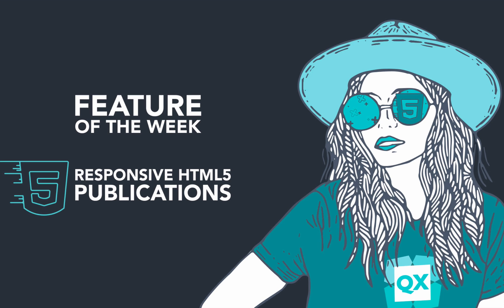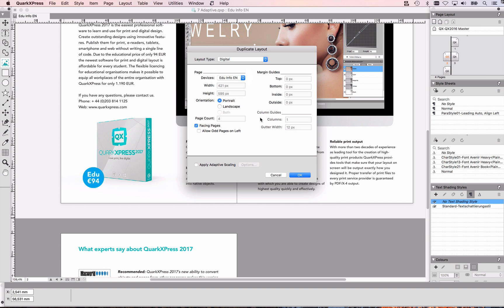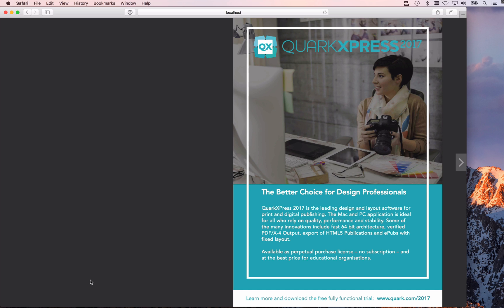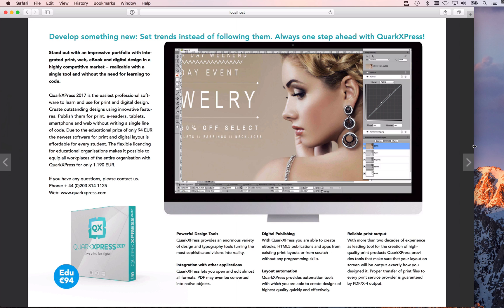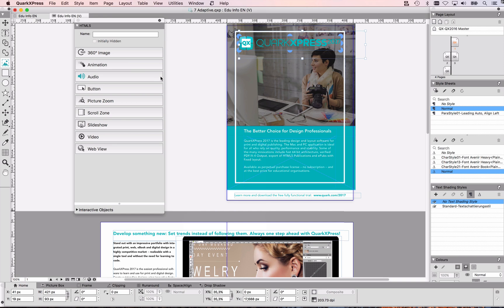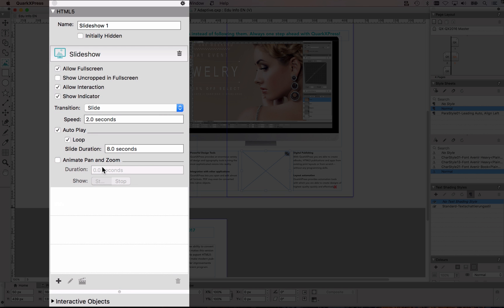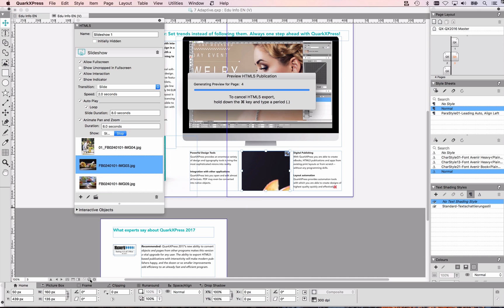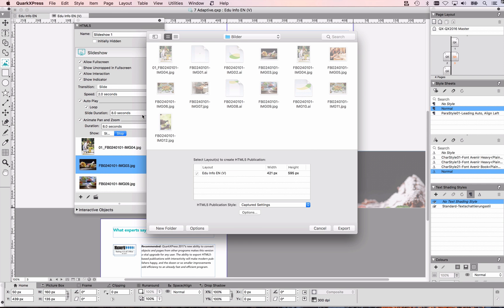Feature of the Week: HTML5 Publications (create)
This "Feature of the Week" shows you how to create responsive HTML5 Publications out of QuarkXPress 2017.

You can create HTML5 Publications either from Print layouts with just a few clicks. Or create HTML5 Publications by scratch.

And with a few clicks more you add interactivity like audio, video, animations, buttons, slideshows and more.

And they are yours to keep, no additional fees or forced hosting. Just host them on your own webserver.